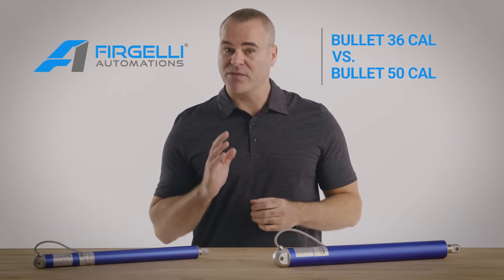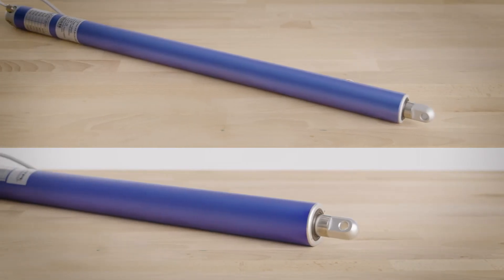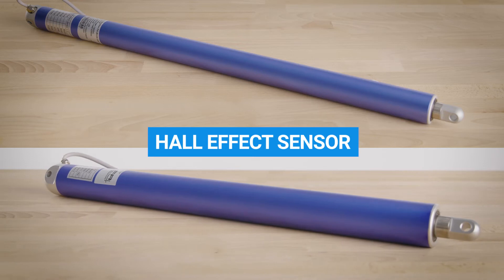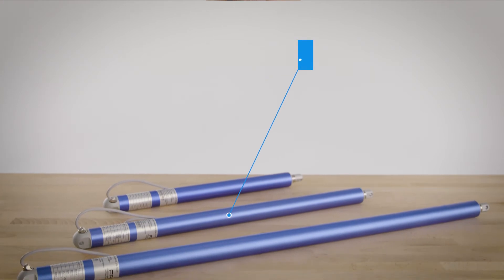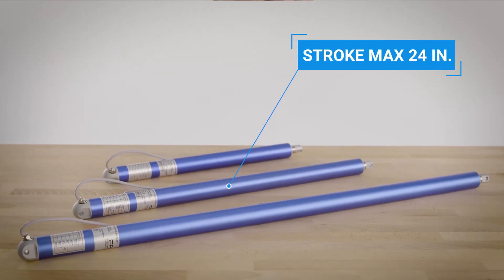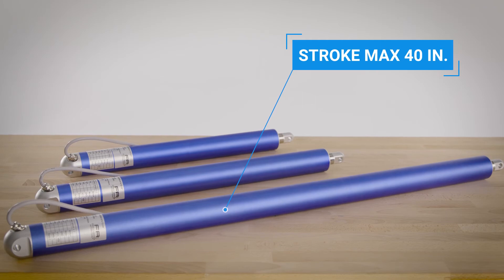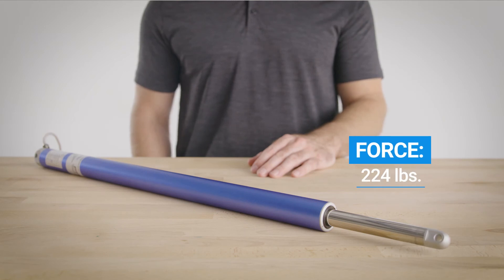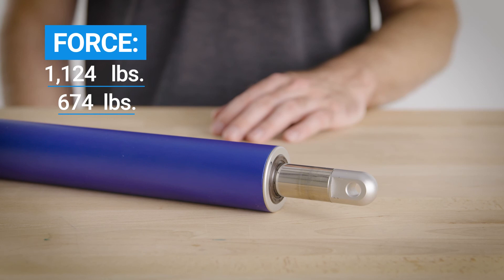Which is a better Linear Actuator - we compare Actuators with Feedback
We compare the 36cal vs 50cal Linear Actuators. both Have optical feedback but which one is more suited to your needs.